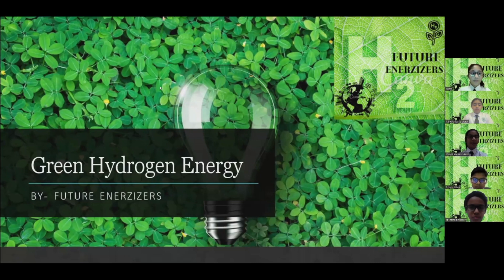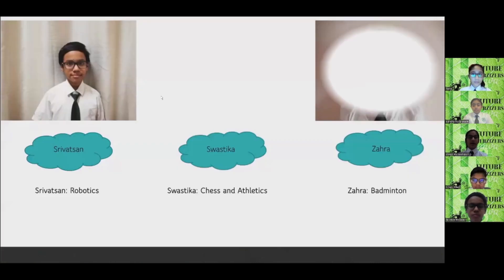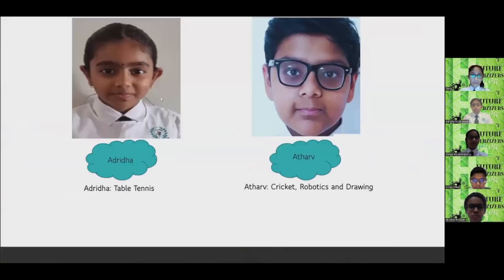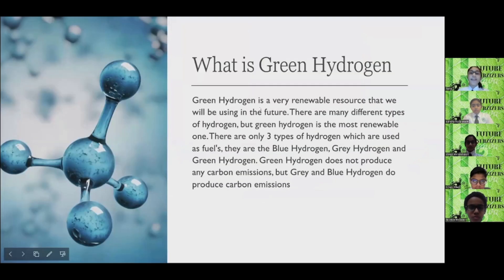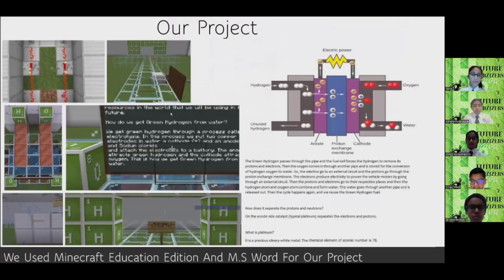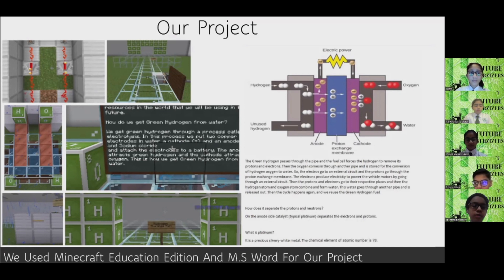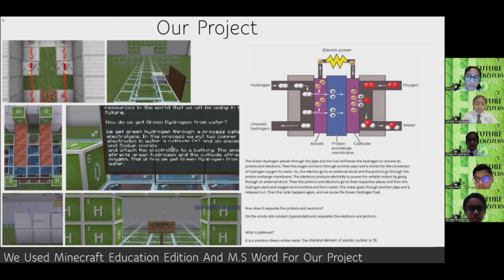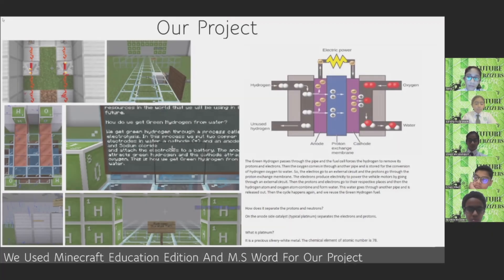"Green Hydrogen" - 2022 Invention Challenge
2022 Invention Challenge Elementary School Submission - “Green Hydrogen“ by Srivatsan Ravinder, Swastika Ravinder, Zahra Mustufa Bandukwala, Adridha Jayaprakash, and Atharv Johari from Delhi Private School Sharjah, led by Anusha Madhanagopal.

Join us at the Invention Challenge Virtual Awards Ceremony on November 17th to celebrate student innovation and find out which inventions will win